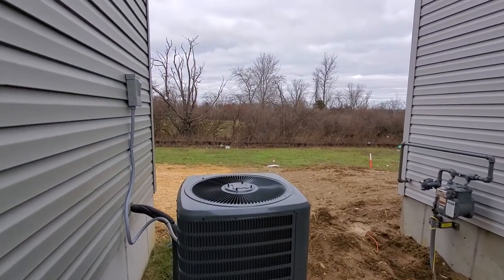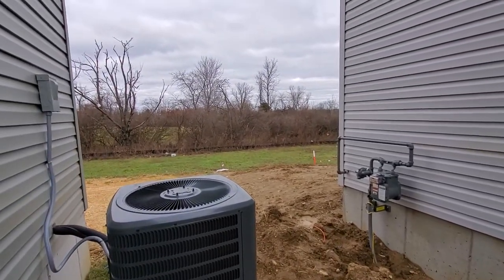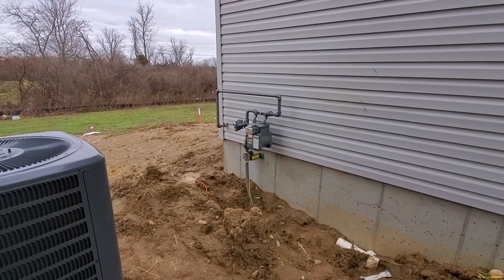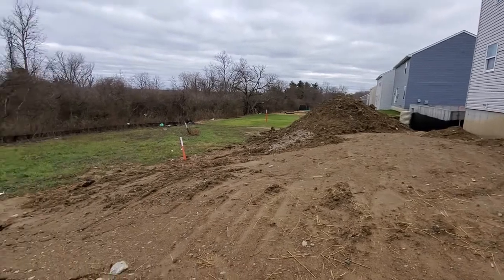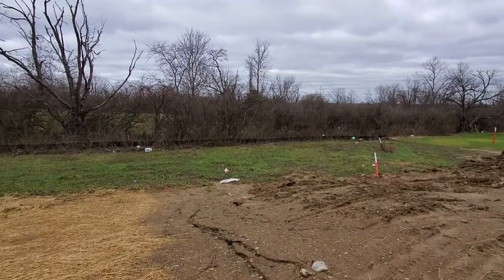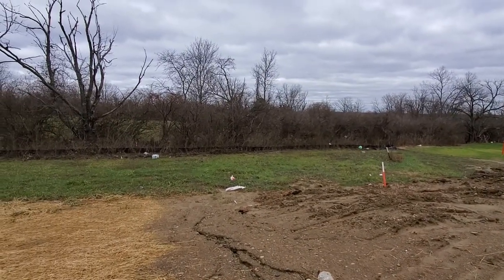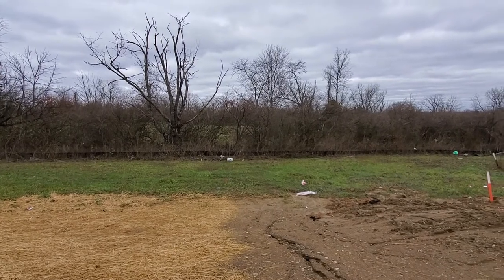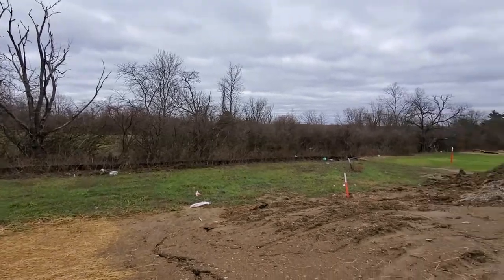short update wow looking really more complete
***A message from Coyote Family***
We travel the Tristate Area (Ohio, Kentucky, and Indiana) showing our 2017 “Lightning Blue” Mustang GT at local car shows.

We try to film all the shows we go to so that we can share the car show experience with our friends, family and those who are unable to attend.  We also like seeing our own car on video - and if we caught your car at a show we hope you do too! There are some great cars (and people) in the car show community!

We’d love to hear from you! Let us know if you were at the show, which car is yours, if you won an award… or if you have a suggestion on future shows for us to film.

Life is short… enjoy the rides! A&K